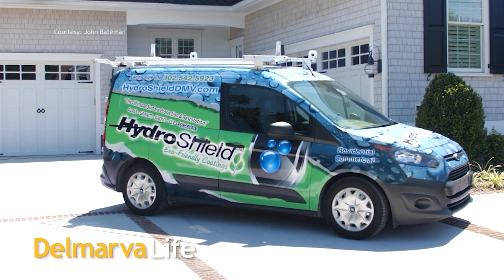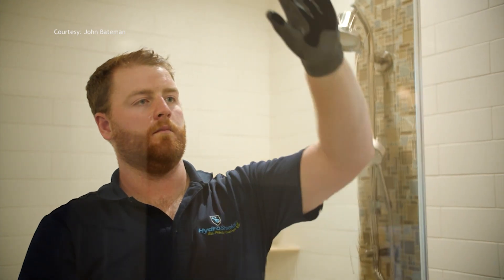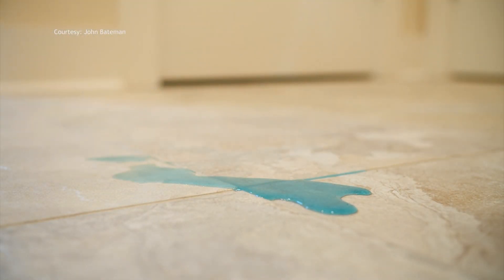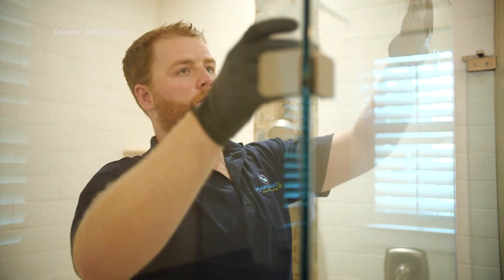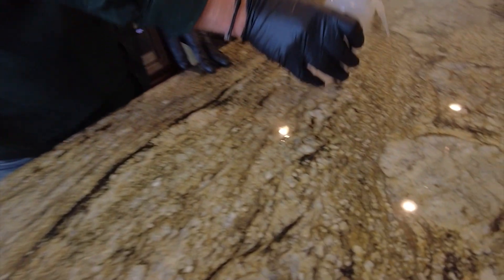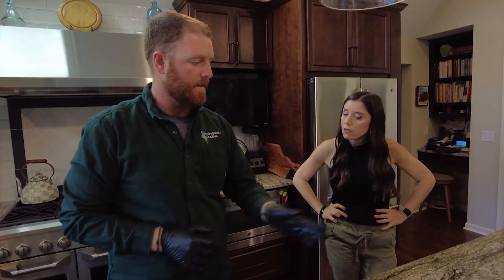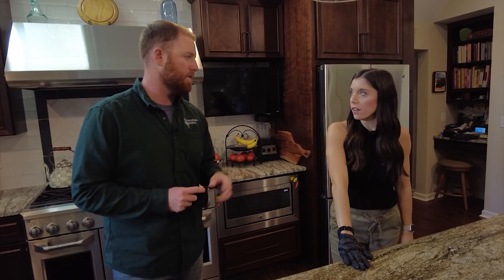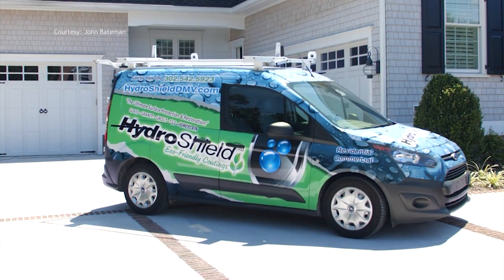Hydroshield Of Delmarva Tells Katie How They Can Protect Your Surfaces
If You're Looking To Protect Every Possible Surface, Turn To The Pros At Hydroshield, Katie Paid Them A Visit.